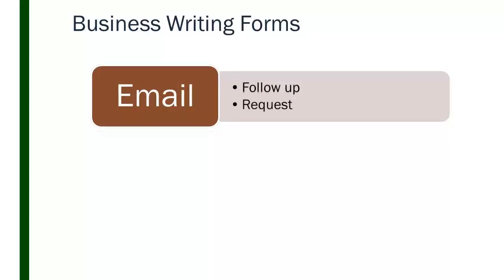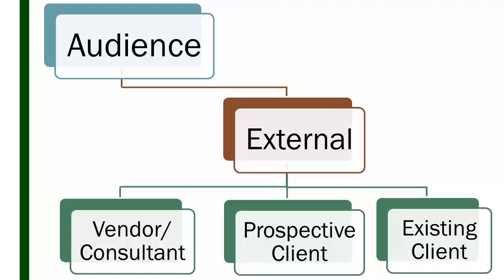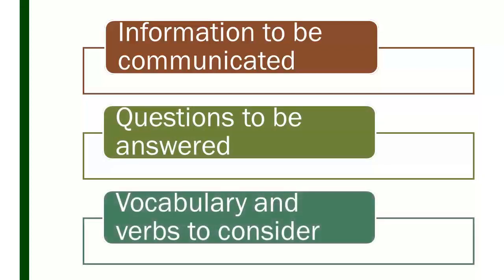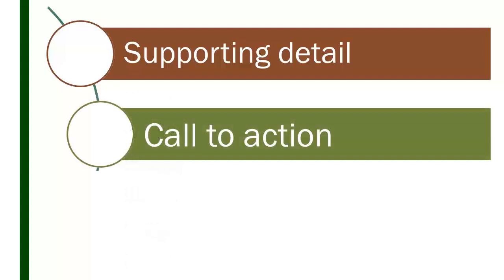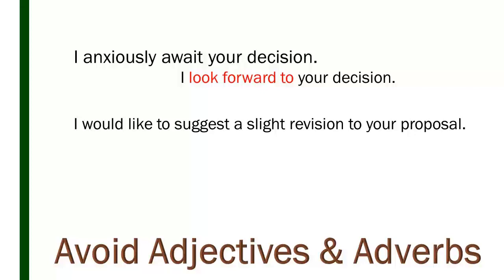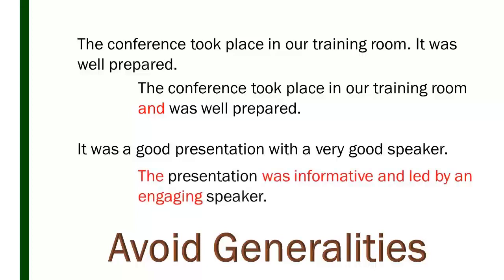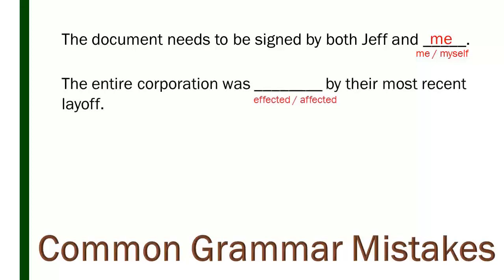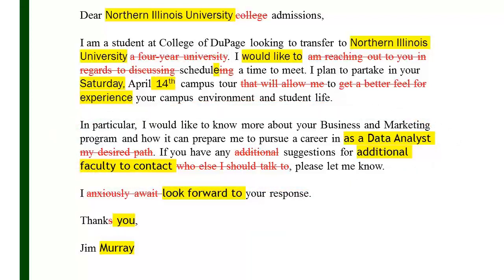Effective Business Writing